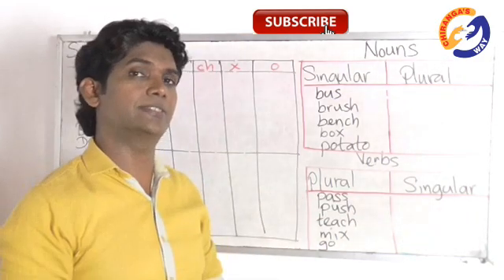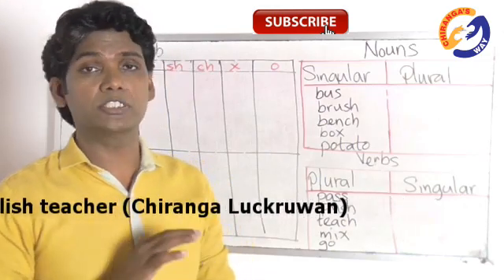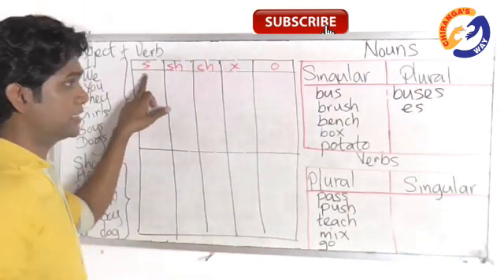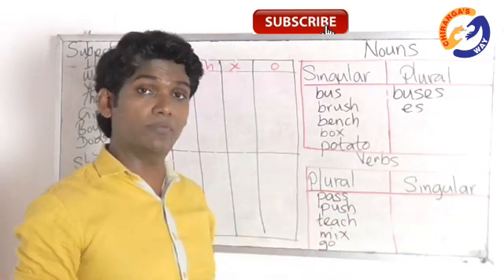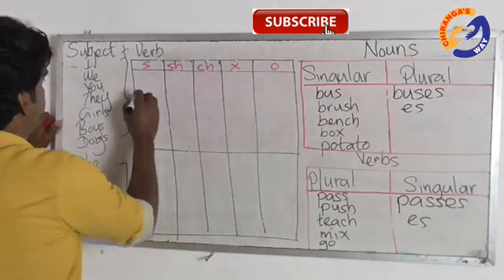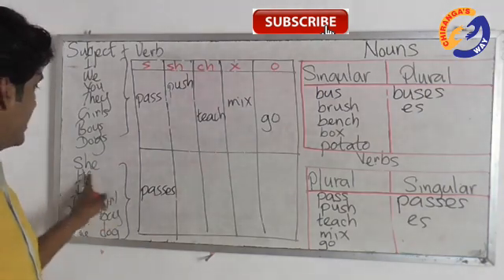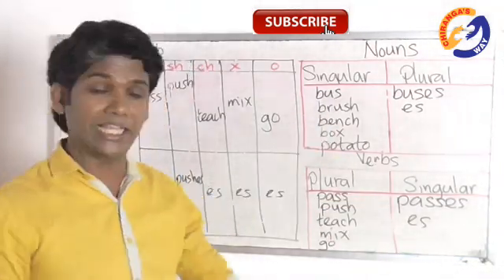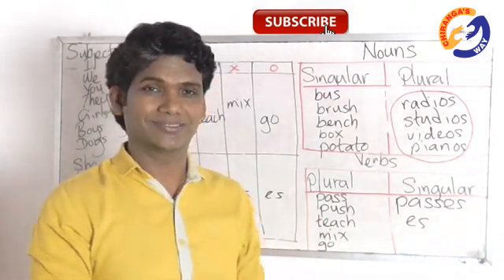A Complete Spoken English Course with Grammar with Spoken practices for all. Lesson 3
A Complete Spoken English Course with Grammar in Sinhala (lesson 3). This course is suitable for all the students who are at Advanced, Intermediate, or Elementary levels. Writing, Reading, Listening, and Speaking skills are improved by using innovative exercises with almost every video. Each lesson is taught by a qualified English teacher with over 20 years of experience in teaching adults that are in Sri Lanka and foreign countries. Teaching every lesson in Sinhalese and English is the uniqueness of this priceless Youtube channel. A Complete English Course (3)